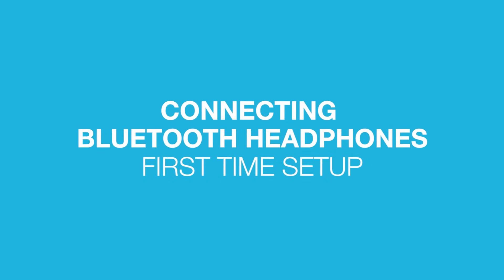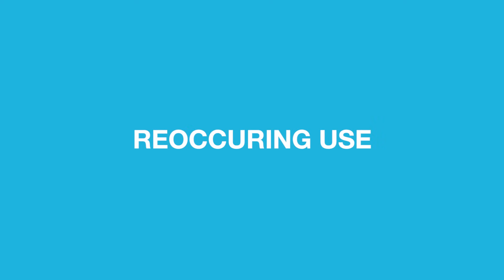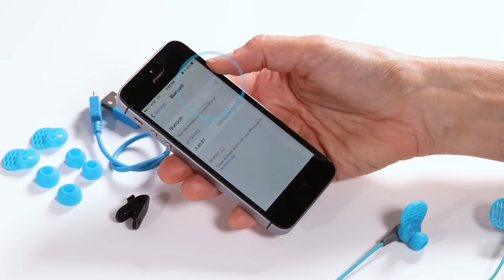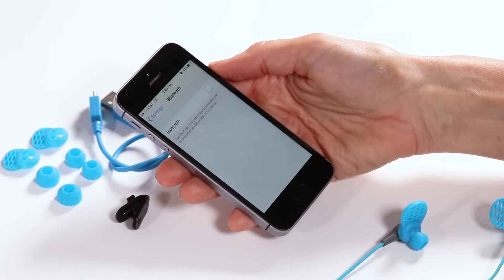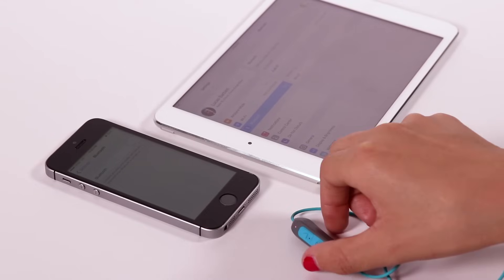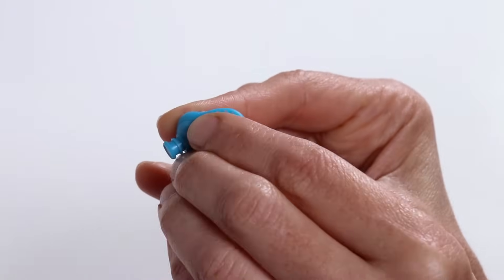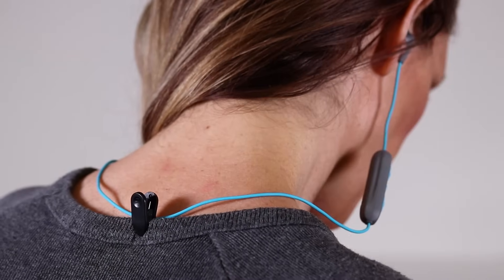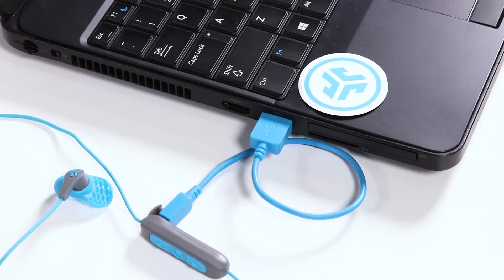Connecting, Troubleshooting and Fitting Your Bluetooth Earbuds, Headphones, and Speakers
We're here to support you and help you FINDYOURGO with your Bluetooth earbuds, headphones, and speakers.

Here’s shortcuts to specific sections of the video:
First Time Set-up: 0:07
Reoccuring Use: 0:37
Connection Troubleshooting: 1:00
Fitting: 2:33
Cable Clip Use: 3:03
Charging: 3:18

If you are looking for any of our true wireless earbuds (Go Air, JBuds Air, Epic Air) please follow this

If after watching the video you're still having trouble connecting, please reach out to our awesome US based customer support team for further assistance